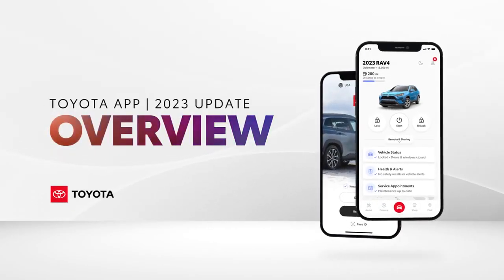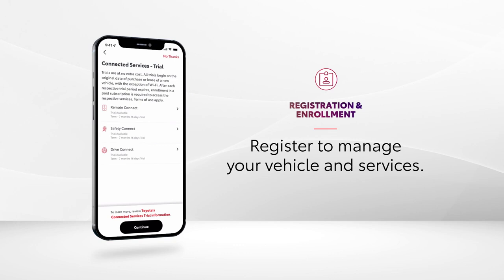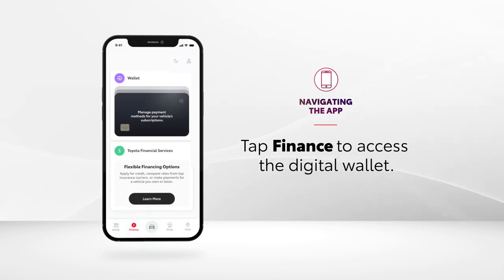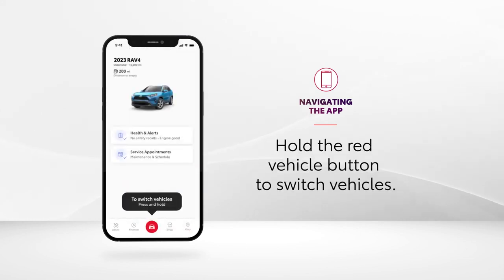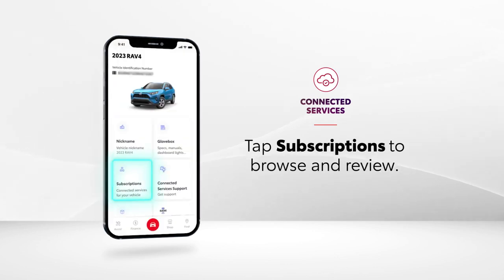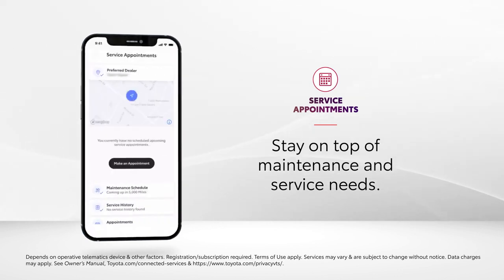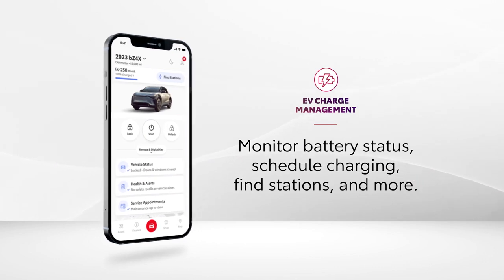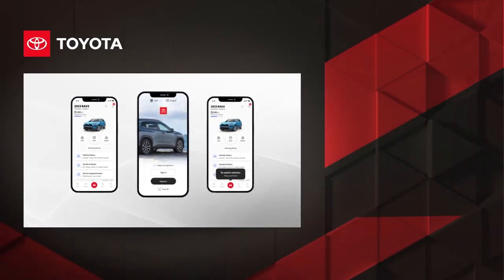Learn how to sign up, activate, or manage your connected services with the Toyota app to your Phone.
Discover the enthralling depths of our website, where a wealth of automotive wisdom awaits your exploration. Unlock a veritable trove of information about our exceptional vehicles.

Learn how to sign up, activate, or manage your connected services with the Toyota app for your Android or iPhone.

EXPLORE OUR INVENTORY